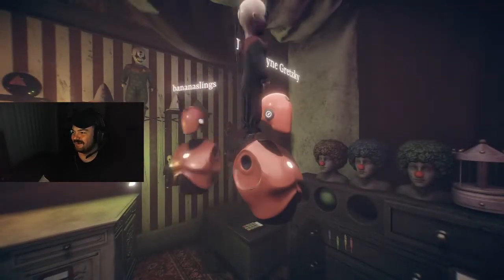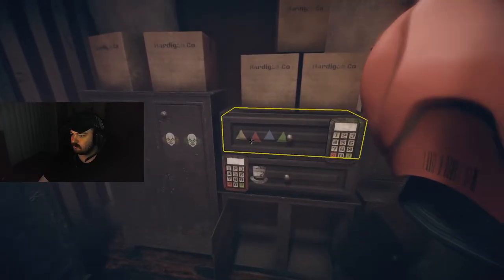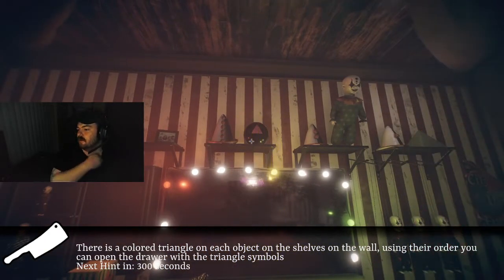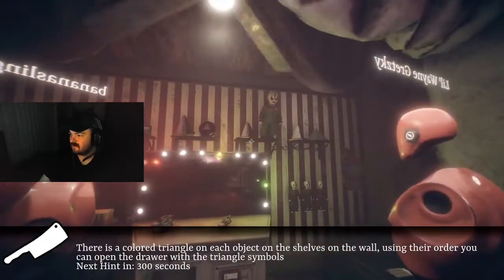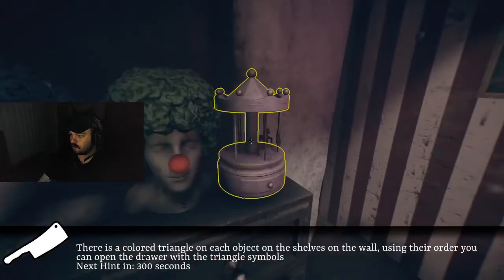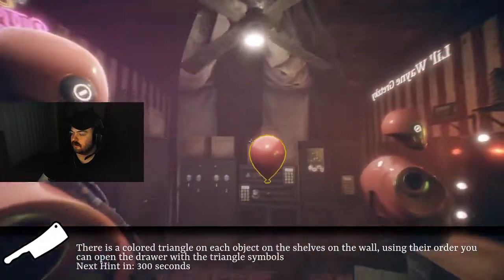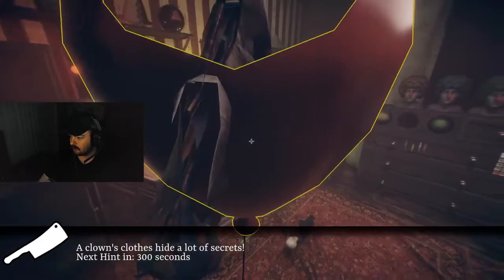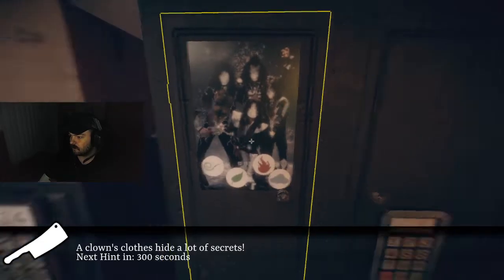Escaping Killer Clowns - Escape First - Psycho Circus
If you are a fan of escape rooms and having a little fun, well then this video is for you! It took us a while, and we found the way to escape thanks to a steam comment. In the video it is explained. Although I believe a hint was missing Unskull games makes the best escape room games I have ever played so please try it out!

If you want to catch me live Check out my TWITCH account for almost, daily live streams.
If you’re reading the description, this is Kane's official gaming channel!